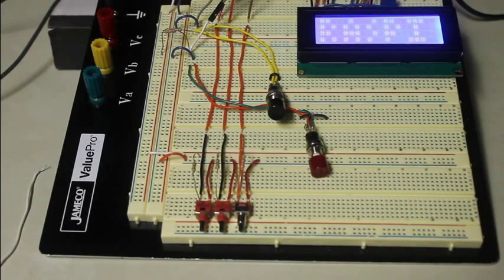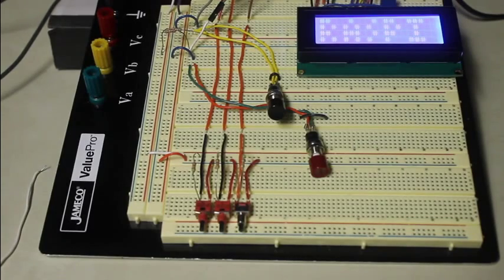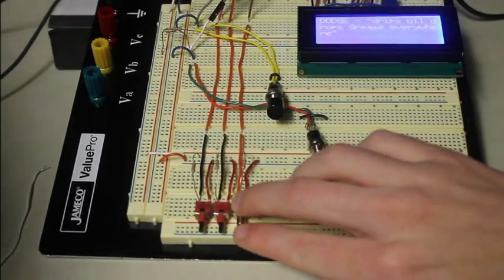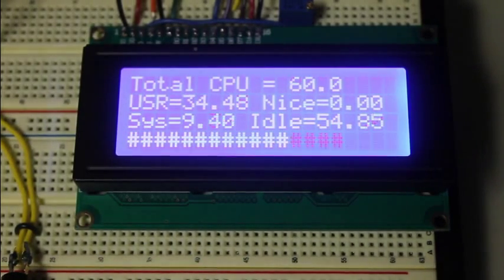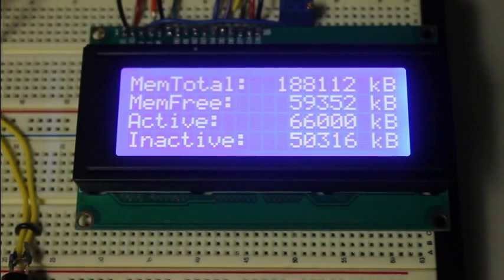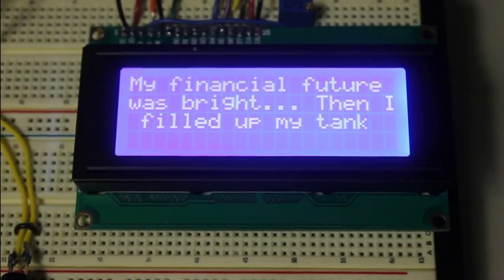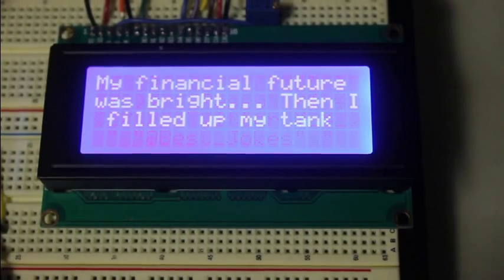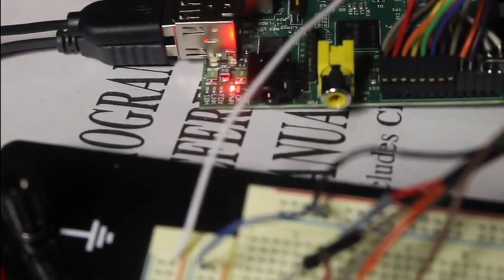Raspberry Pi LCD Status Display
LCD Status Display for the Raspberry Pi
Cycle through various screens that will display system information. Changing the mode of the screen allows you to cycle through a given twitter feed.

CECS 525 - Fall 2012 - Group 3